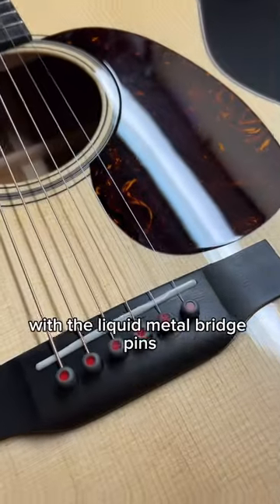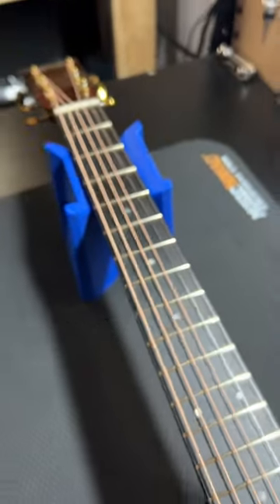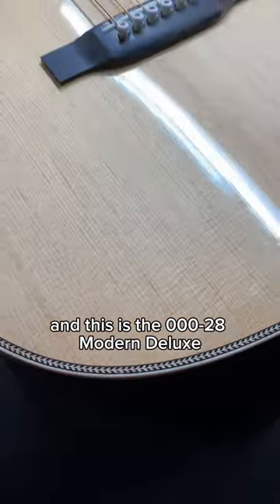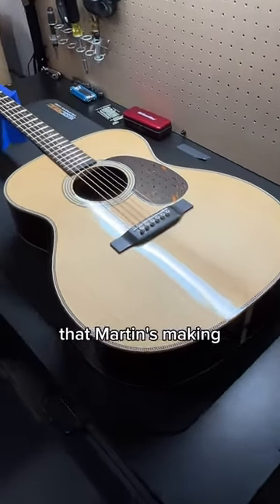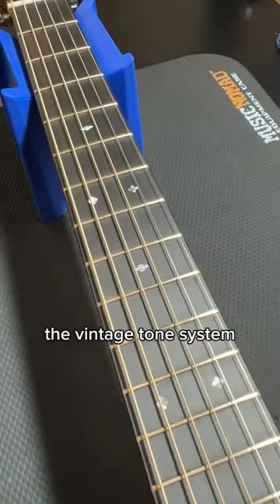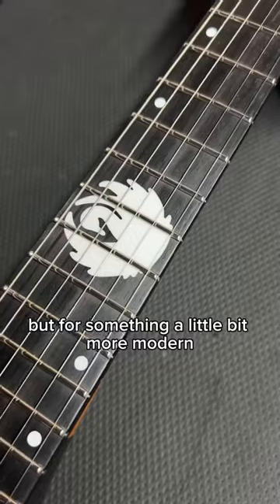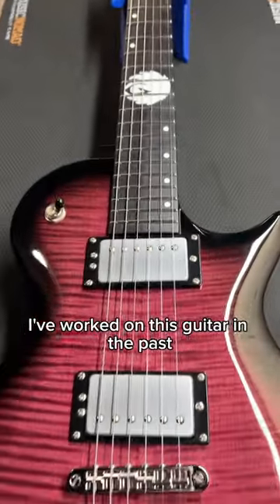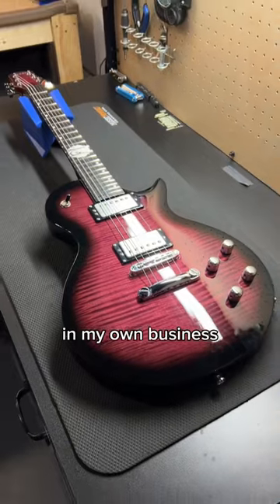What's on the Bench Wednesday #26